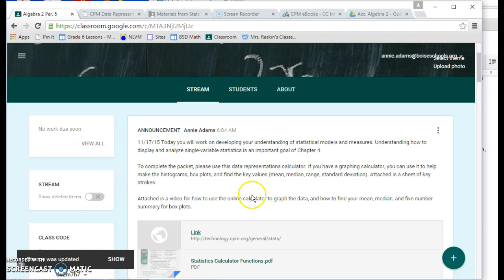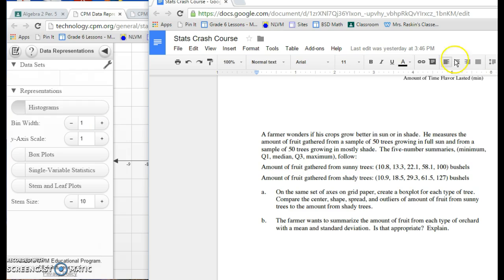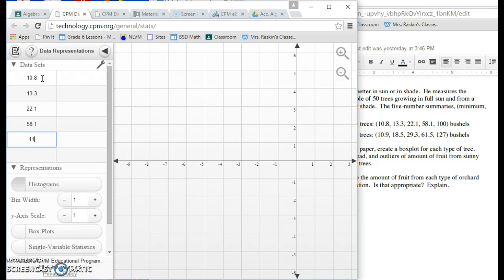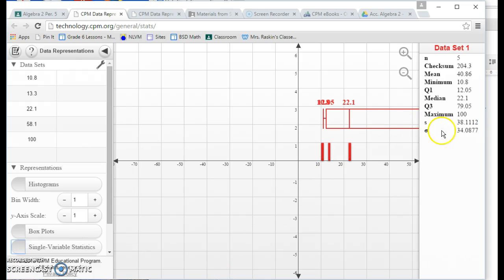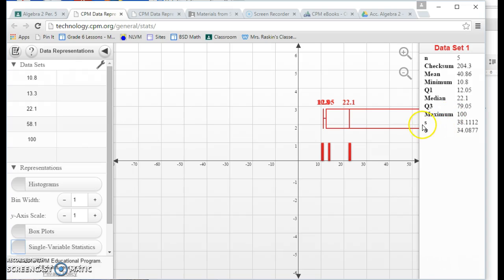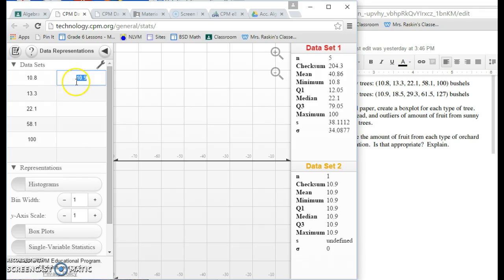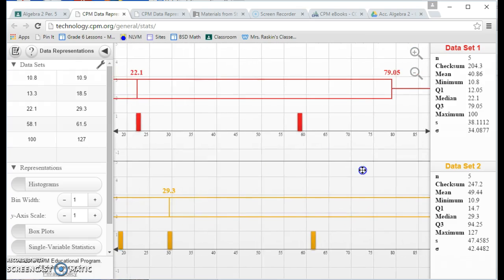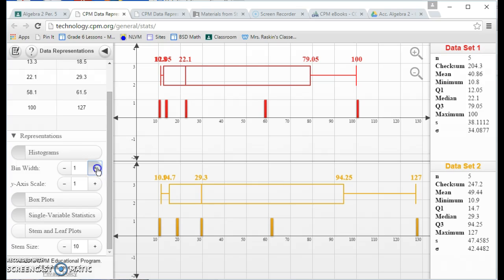Using the Online CPM Stats Calculator